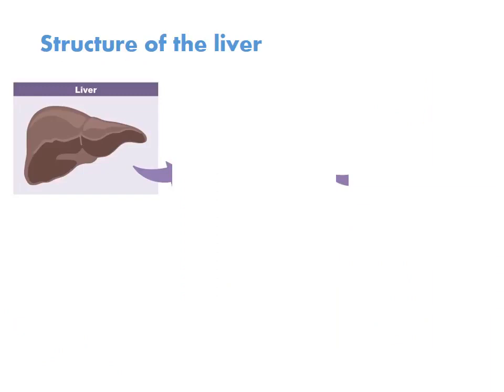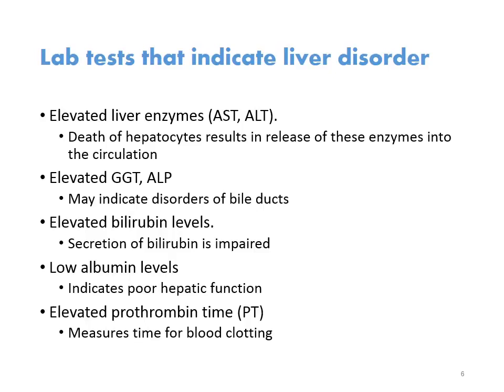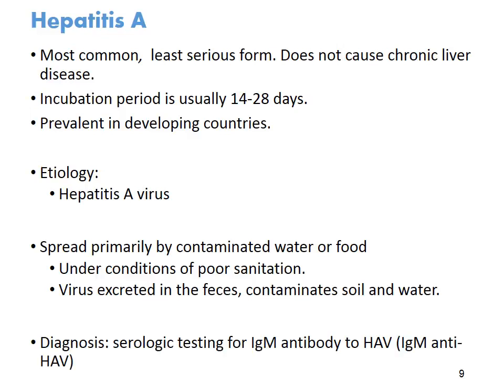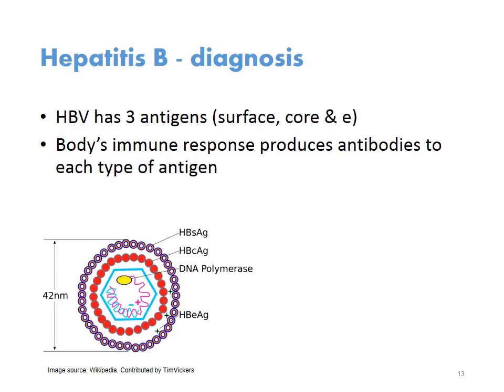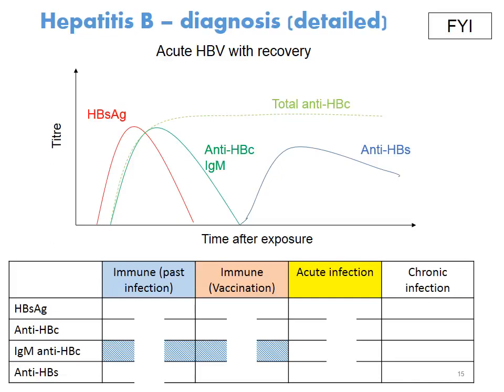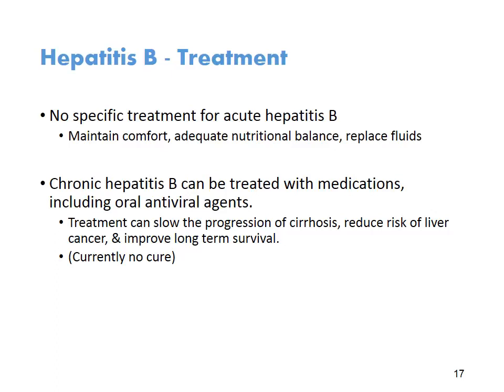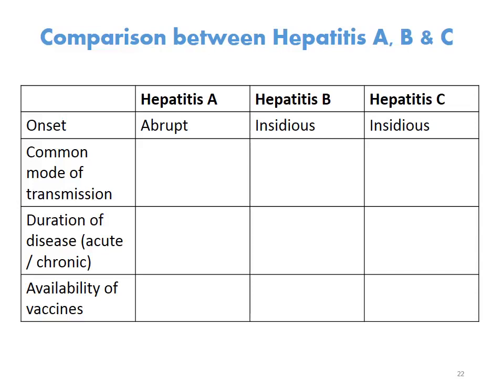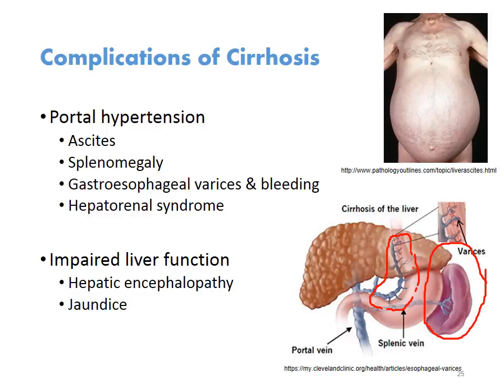L4 Digestive System Diseases Part 3